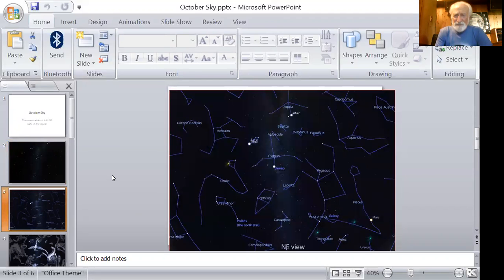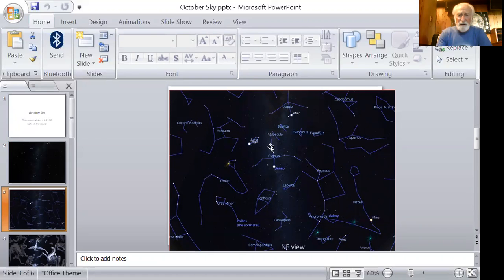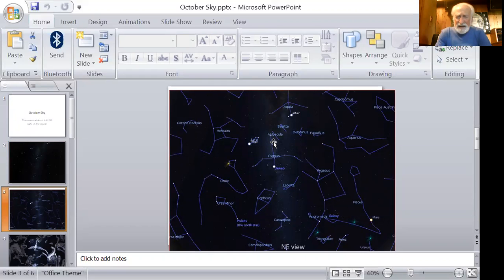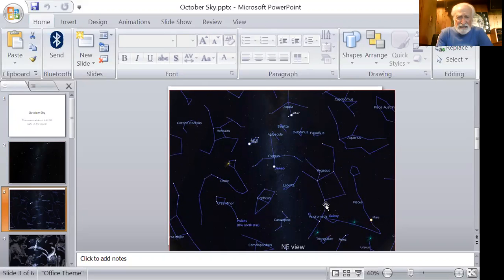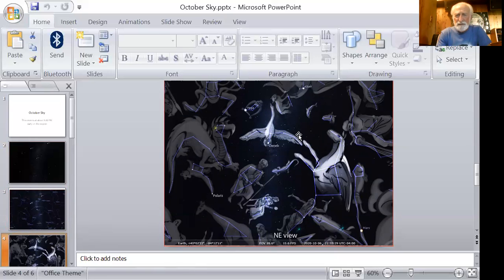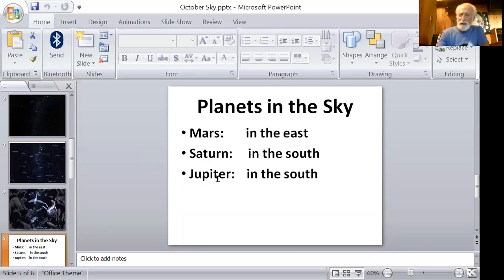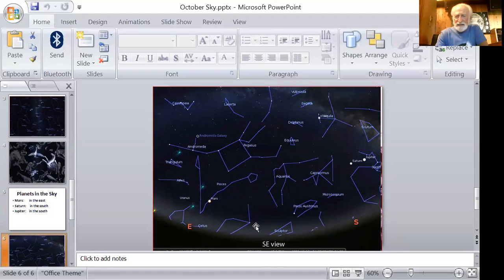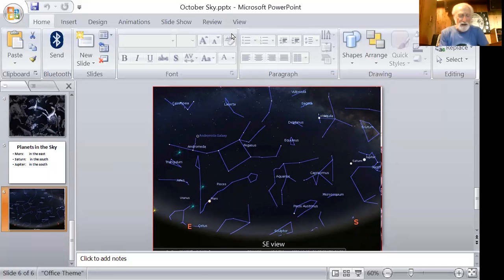October Sky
Join Mike Feinstein as he walks viewers through finding three constellations and three planets in the October Night Sky. Enjoy!